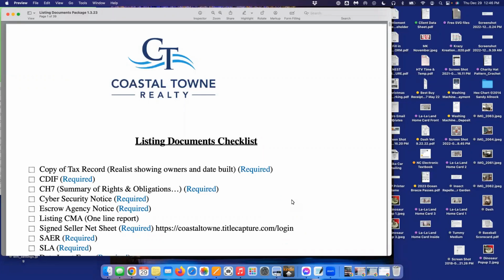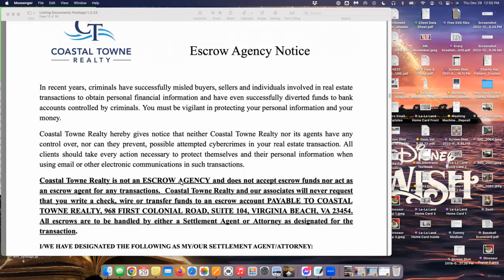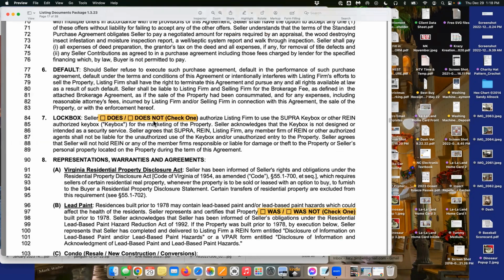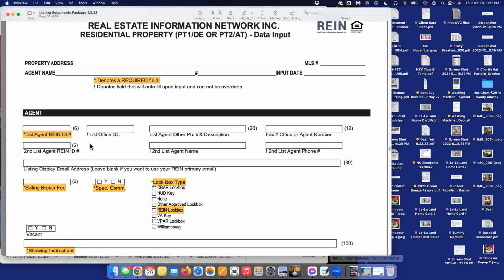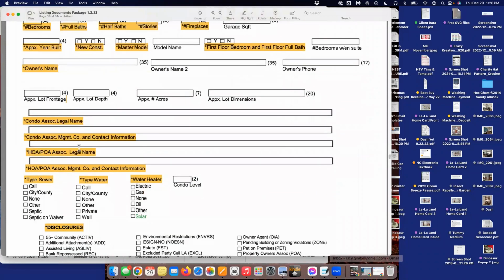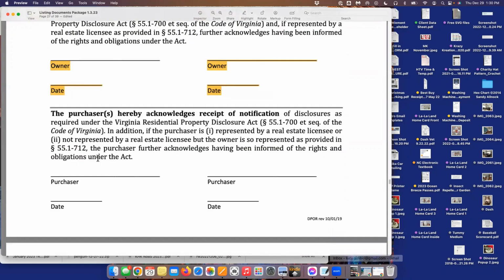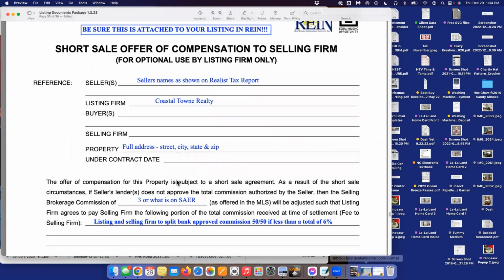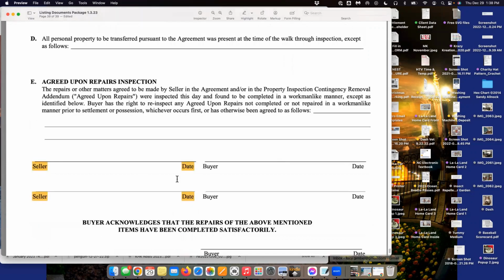Listing Documents Checklist (12/29/22)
Training by: Lucy Gimbel